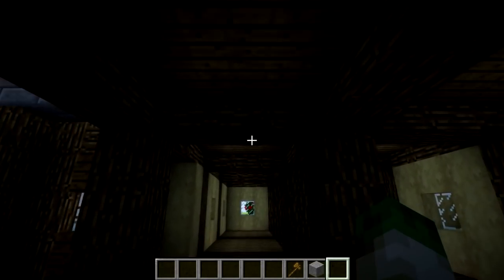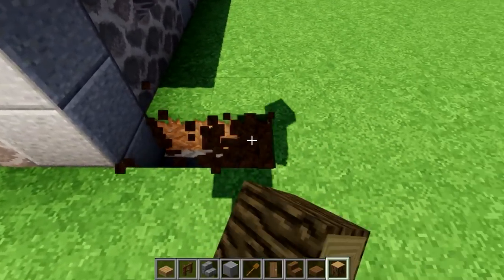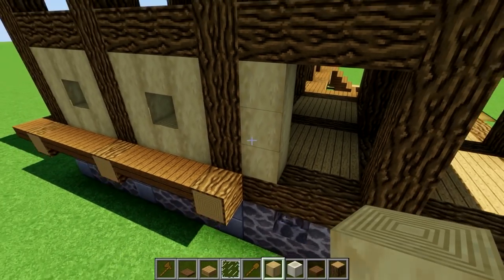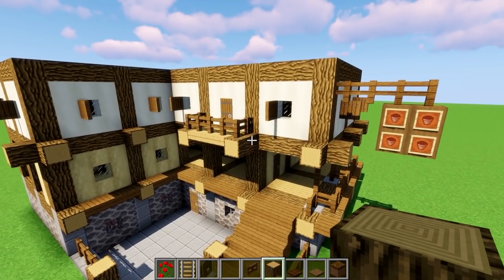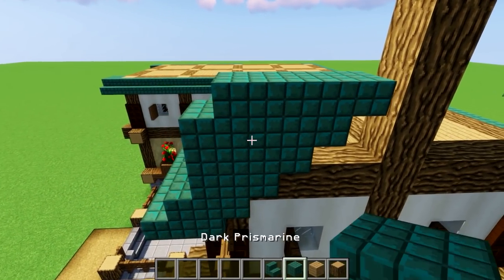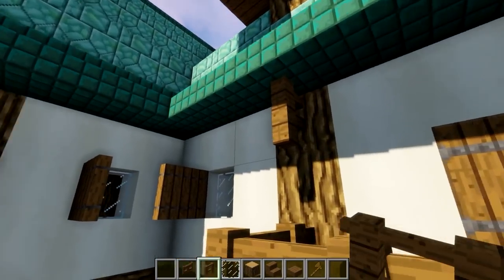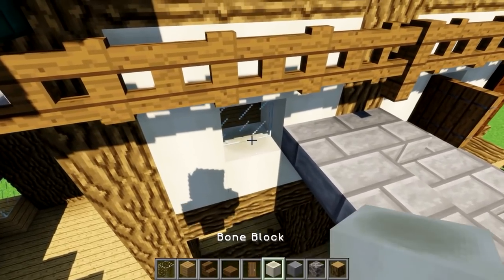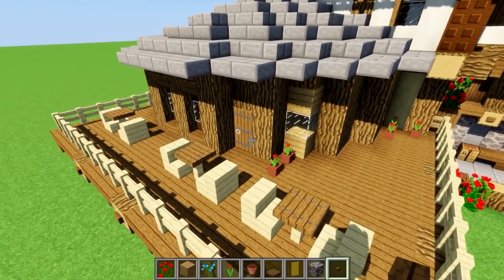Minecraft Medieval Tavern Tutorial (EASY 5X5 BUILDING SYSTEM)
How to build a tavern in minecraft.  Minecraft medieval tavern tutorial.  Easy minecraft building system with 5x5 house.  Minecraft easy tavern build in medieval style.  How to build a medieval tavern in minecraft.  What to build in minecraft? Build this easy minecraft tavern with tips and tricks along the way!

• PROCESSOR: Intel Core i7-8700K Coffee Lake CPU, 6 Cores, 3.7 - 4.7GHz
• Power Supply: Corsair RM850x 80 PLUS Gold 850W PSU
• GRAPHICS CARD: NVIDIA GeForce GTX 1080 Ti 11GB
• CASE: Phanteks Enthoo Pro Case - White
• MOTHERBOARD: Asus STRIX Z370-F GAMING Motherboard
• COOLER: Corsair Hydro H100i V2 CPU Cooler
• Memory: 16GB DDR4 3000MHz Memory
• M.2 PCIe SSD: 250GB Samsung 960 EVO M.2 PCIe SSD
• Case Lighting: Green LED Case Lighting